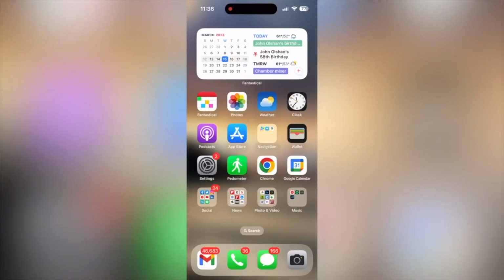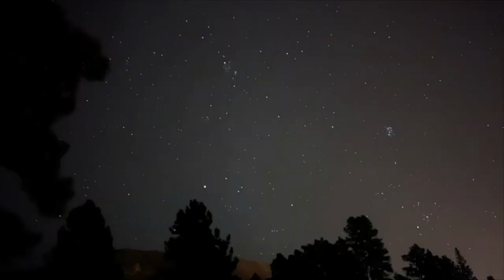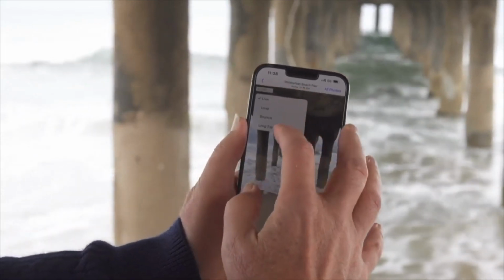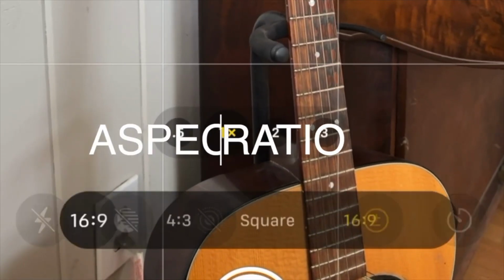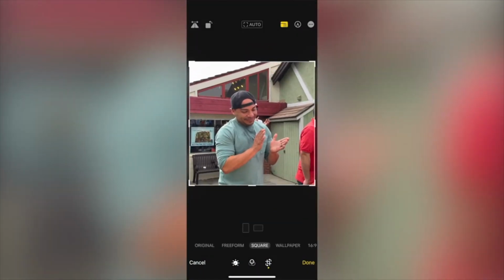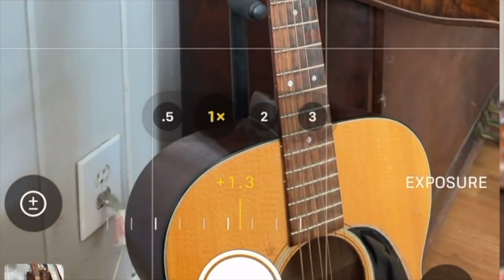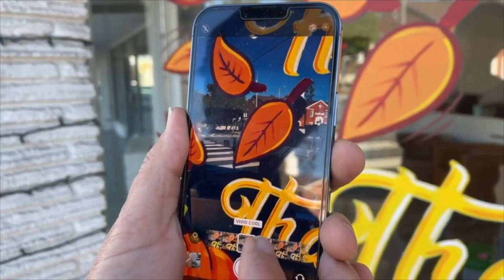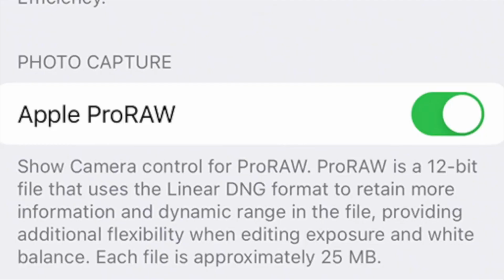UNCOVER HIDDEN MENU: iPhone Photography #101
The first installment of the Mastering iPhone Camera series: with a short tutorial about the hidden features in the iPhone camera menu.

Chapters
00:00 iPhone Camera Menu
00:36 Arrow to bring up menu items
00:48 Flash
01:00 Night Mode
01:21 Live Photos
01:46 SmugMug
02:40 Aspect Ratio
03:25 Exposure Control
04:06 Timer
04:35 Filters
05:18 RAW

Gear:
Cameras: iPhone 13 Pro Max and 14 Pro Max
Samsung Galaxy S21 Ultra
GoPro Hero 11
DJI Mavic Air 2S
Insta360 X3
Audio: Rode Wireless Go II

Tripods: Manfrotto Element Mark II
Insta360 Selfie Stick/Tripod
Manfrotto Smartphone tripod adapter

Cage: Smallrig Video kit

Power bank

Lighting: LumeCube 2.0

USB Drive for iPhone